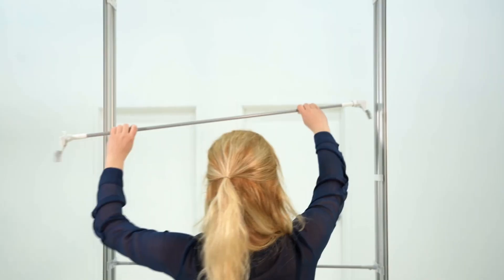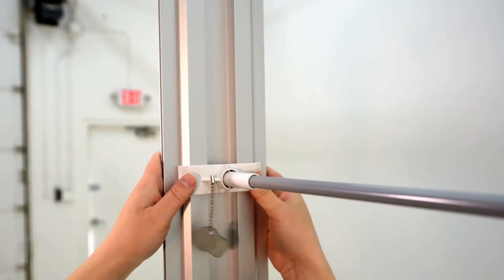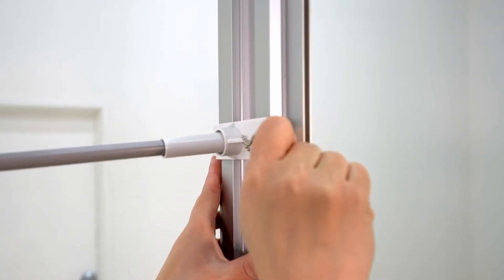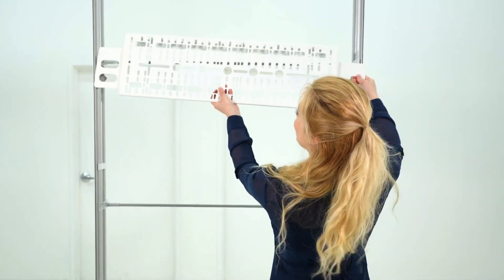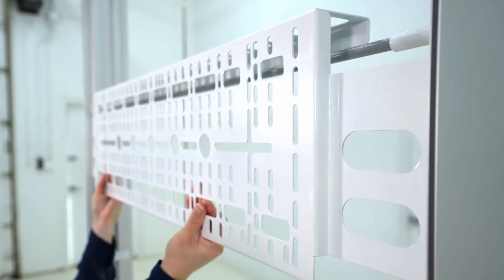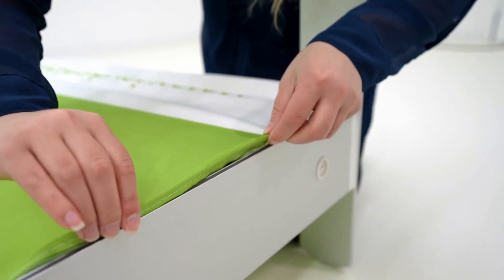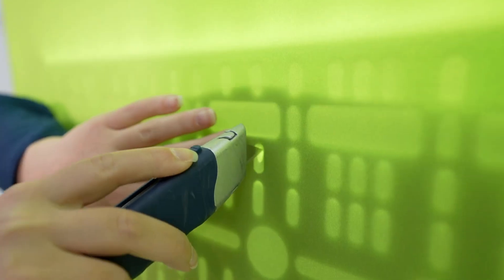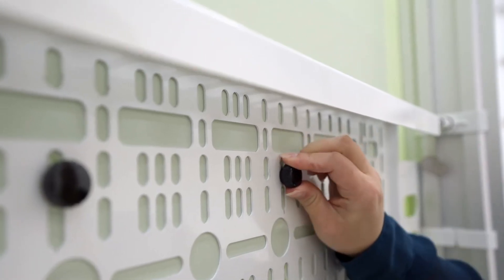SEGO Monitor Mount